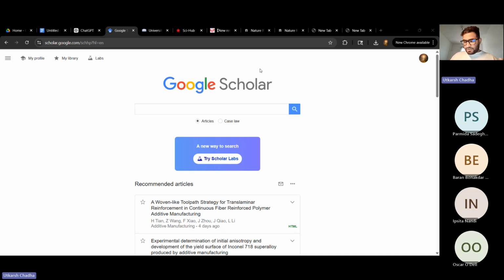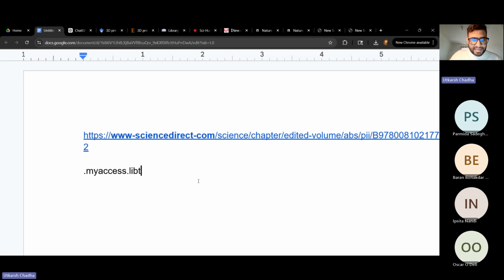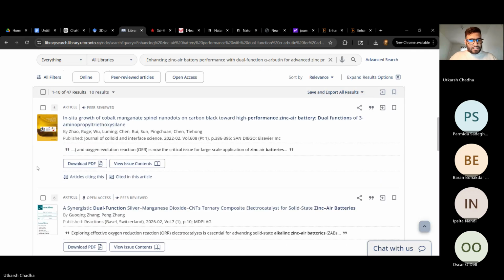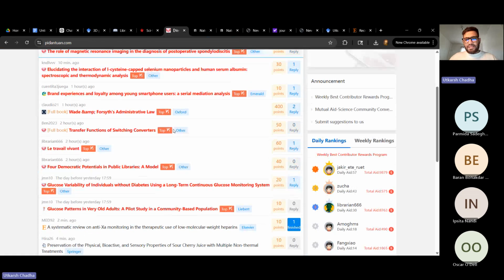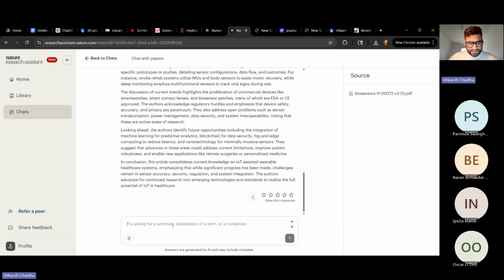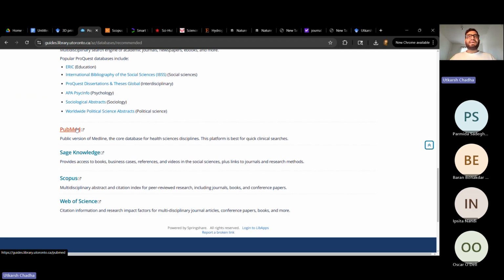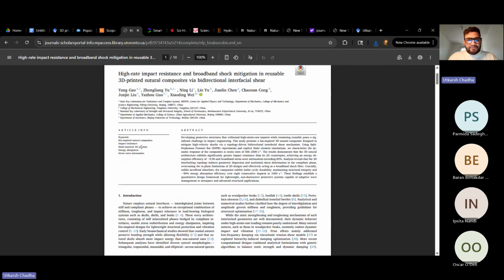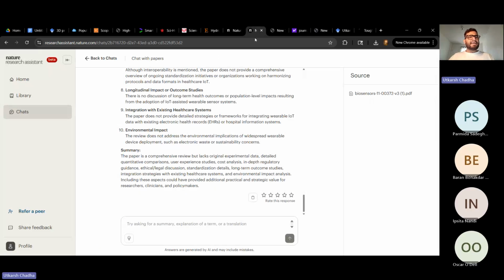How to Access Research Papers + Write a Literature Survey | A Guide for U of T Students